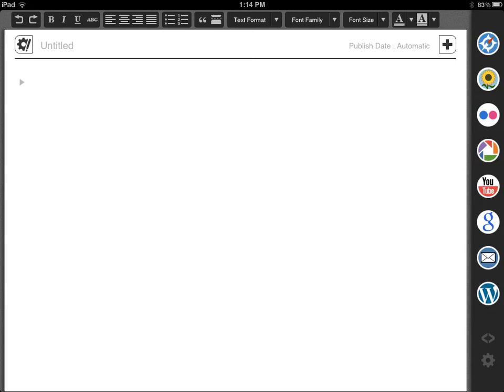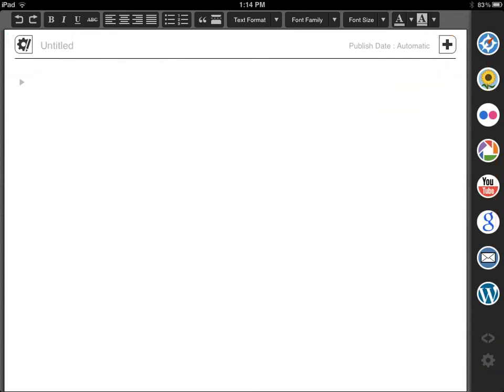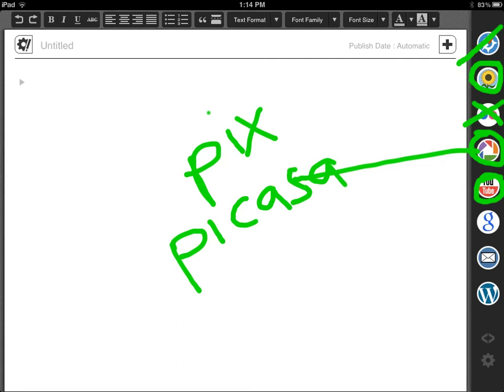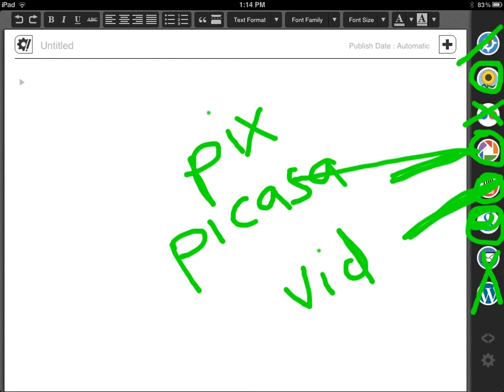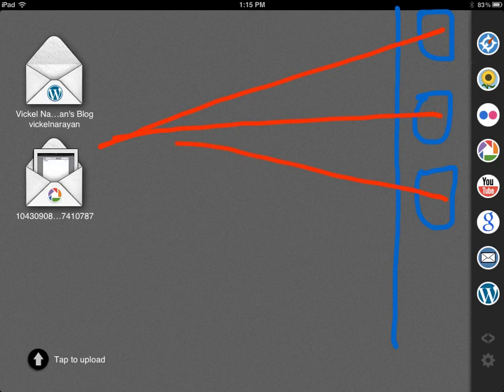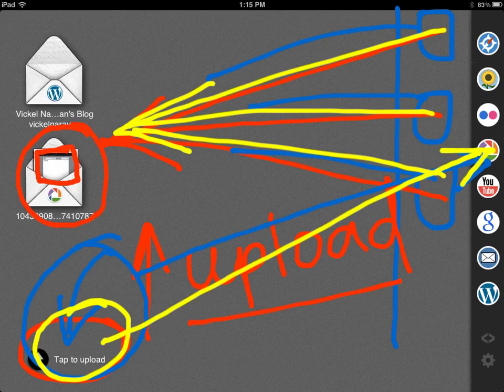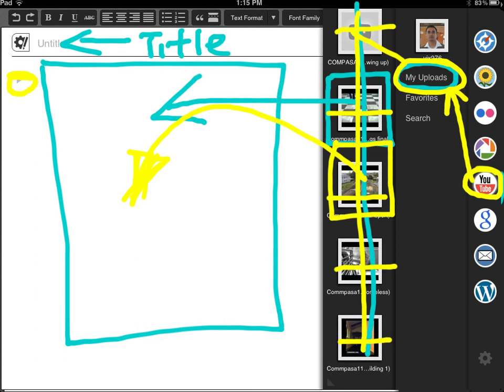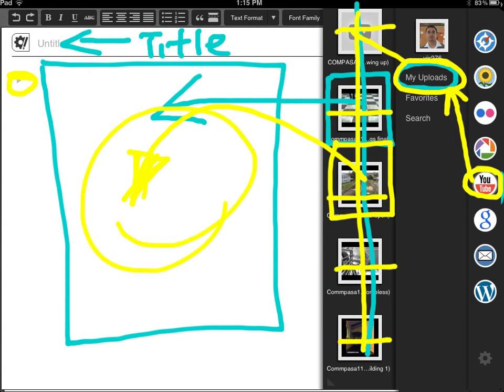Blogsy on the iPad